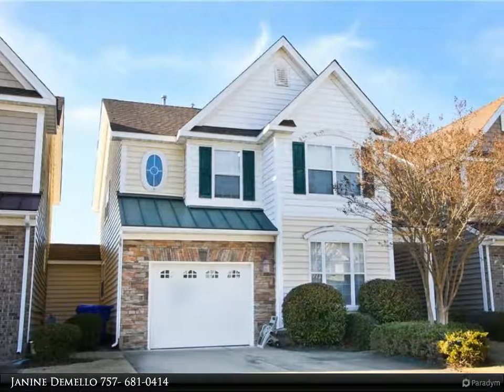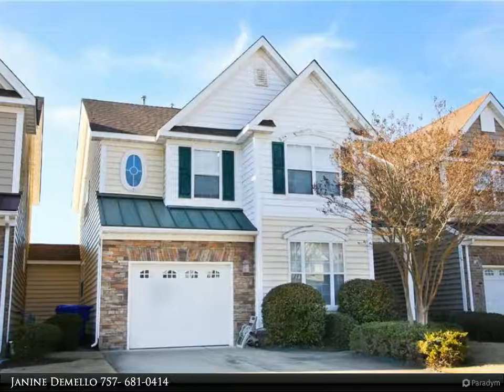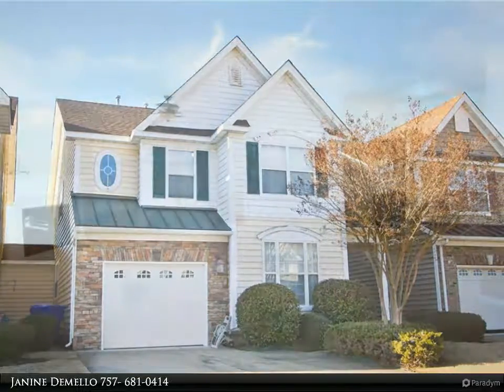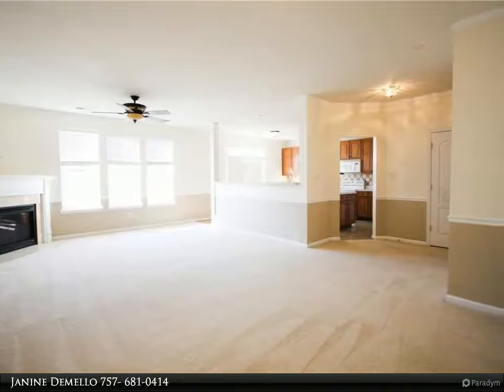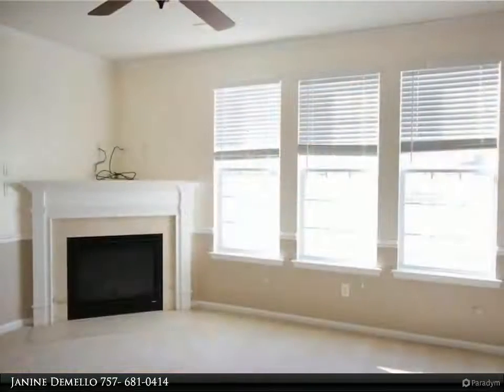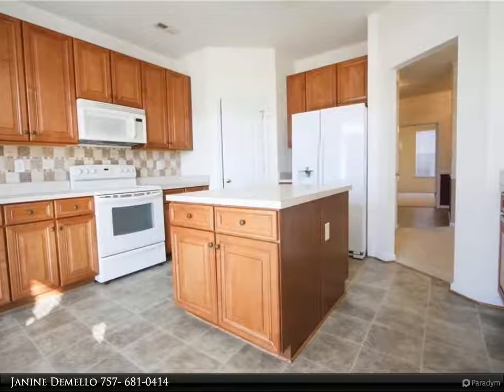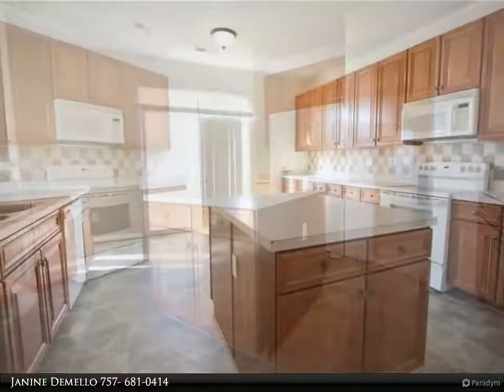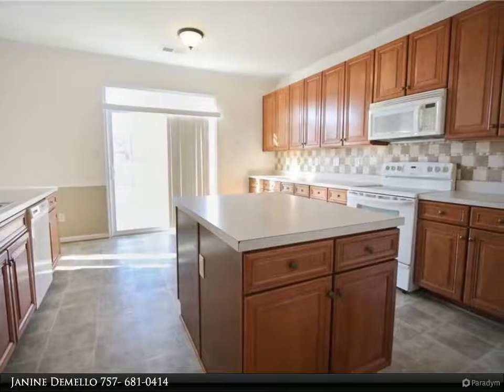Homes for Sale - 3031 Silver Charm CIR, Suffolk, VA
Great Semi-Detached 4 bedroom CONDO in POPULAR NORTHERN SUFFOLK community! Literally steps to a charming city park, community POOL, clubhouse, and Suffolk Public Library! No structural walls are attached, only the storage shed shares an attachment to another unit. Look and feel like they are stand alone! 4th bedroom is downstairs with closet, can double as a dedicated office! Gas fireplace recently serviced and cleaned. Back patio views the community lake! Jack and Jill bath. Laundry upstairs, no more lugging up and down! Garage is generous 1 car, with room in driveway for two vehicles!

2 full bath

Janine Demello
Berkshire Hathaway HomeServices Towne Realty